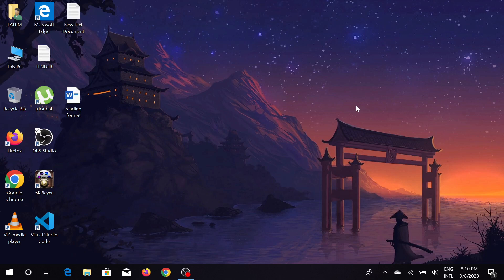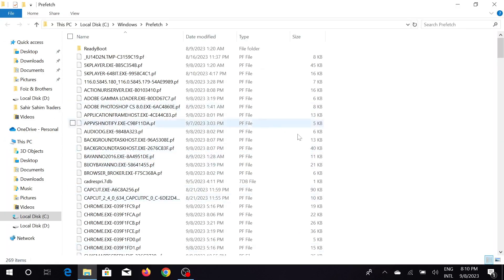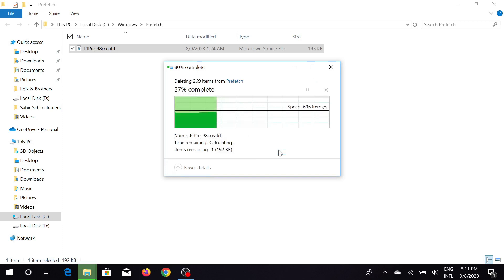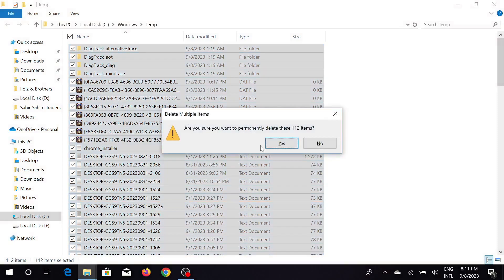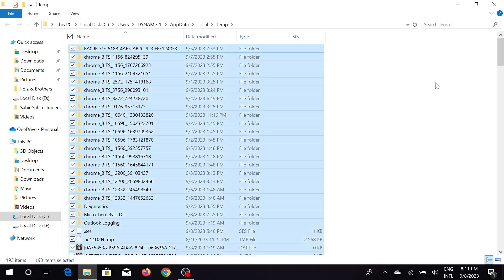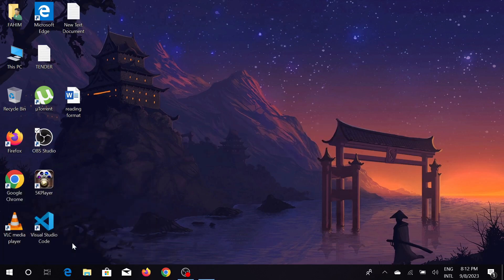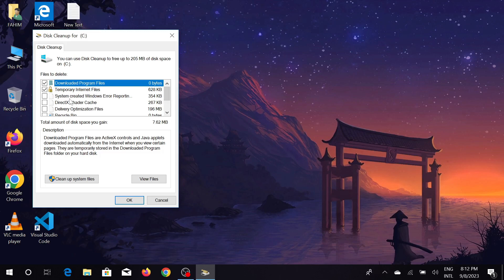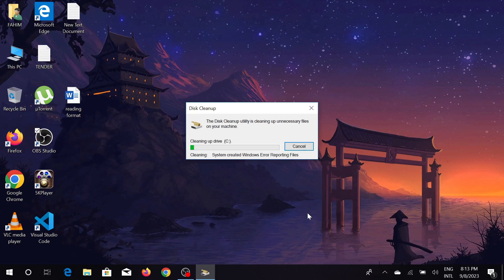How To Clean All Caches, Temp & Junk Files In Windows 10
How To Clean All Caches, Temp & Junk Files In Windows 10 in easy way
NOW :
{By following these steps .}
you need to put some comands on your laptop or pc
1 : Prefetch
2 : temp
3 : %temp%

Best tips on how to clear all cache in windows 10 or how to clear all cache in windows 11 and make the PC faster. If slow pc performance then follow how to delete all cache on windows 10 and clean up windows computer also how to delete all cookies on windows 10. Boost PC and learn how to clear all the cache in windows 10 or how to delete all cache on windows 10. Tutorial on how to clear all the cache in windows 10.